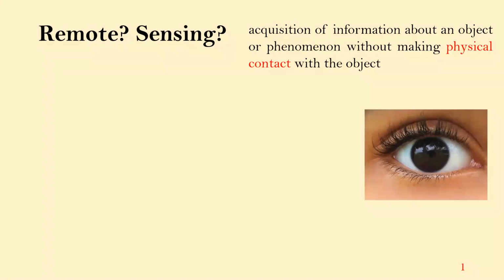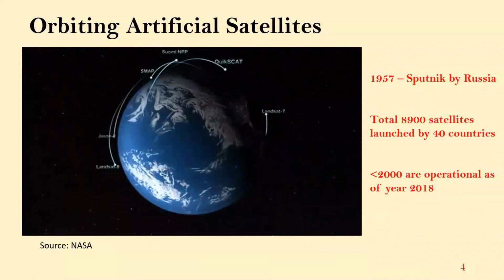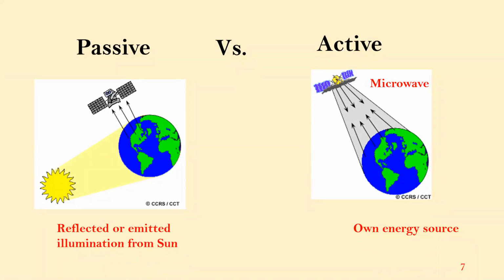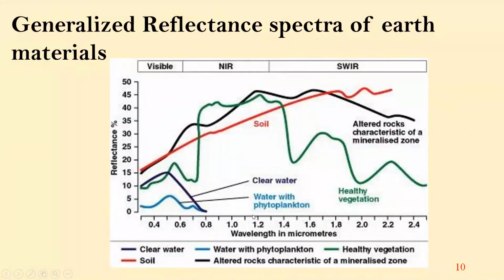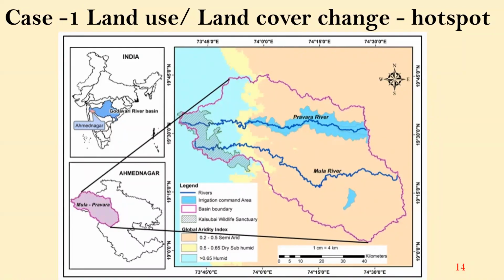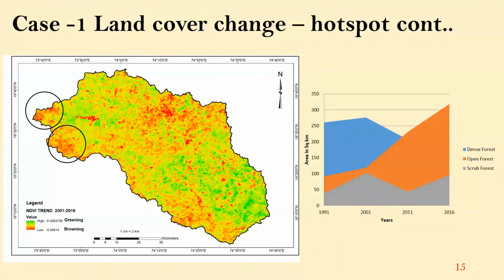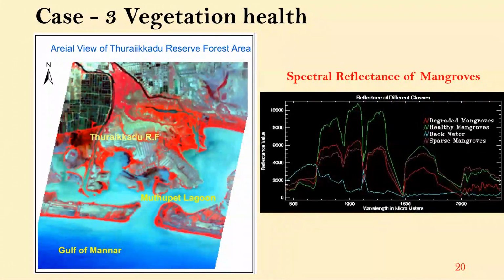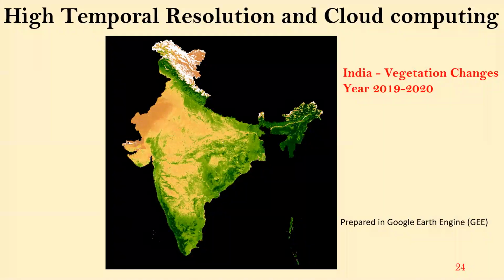DAY-5 Session for International FDP on Biological Sciences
Topic: Basics of Remote Sensing and its Applications in Plant Sciences
Resource Person
Dr. Vijayasekaran Duraisamy
Manager - Remote Sensing
Company: SourceTrace Systems
Coimbatore